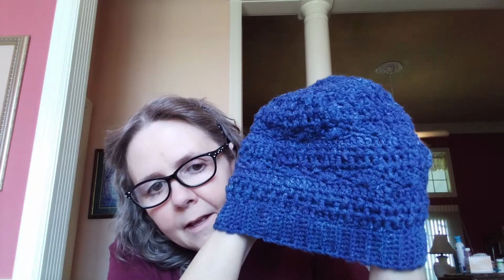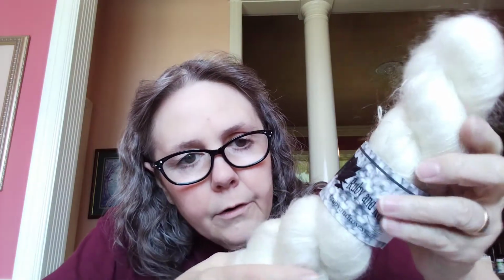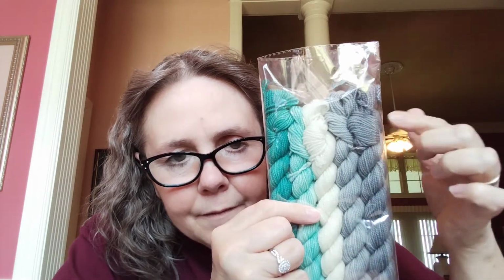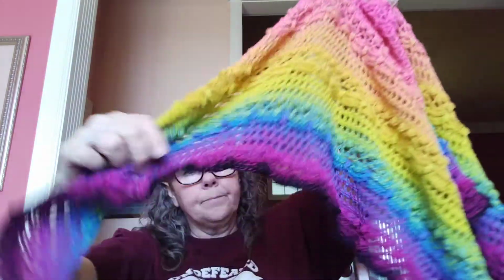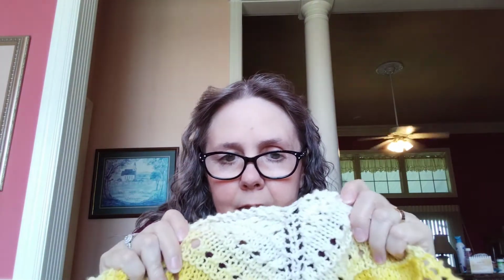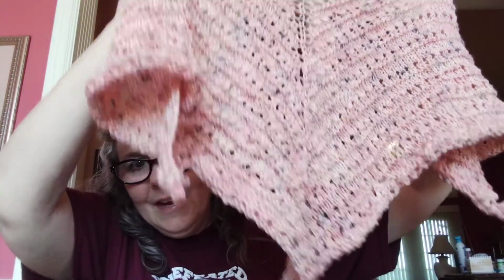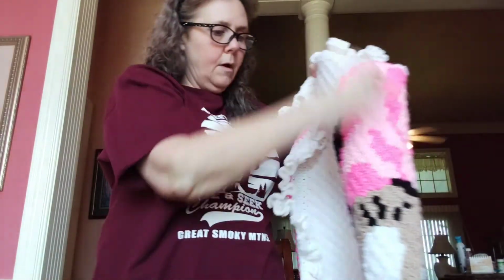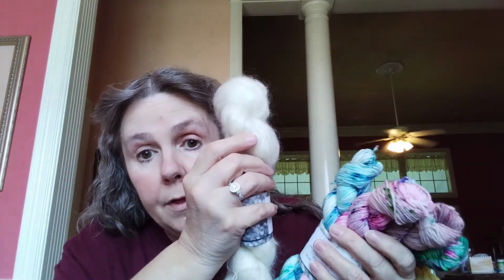Diannes crochet #27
acquisitions and finished objects.  And the Pamela with Z is Pamela crochet and knit corner  , sorry !